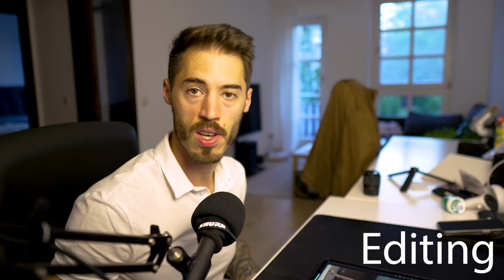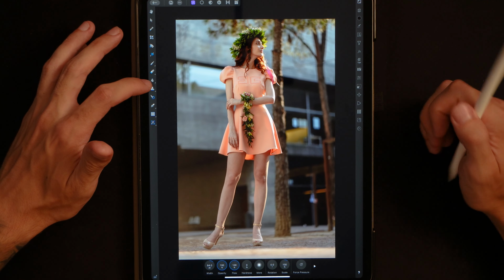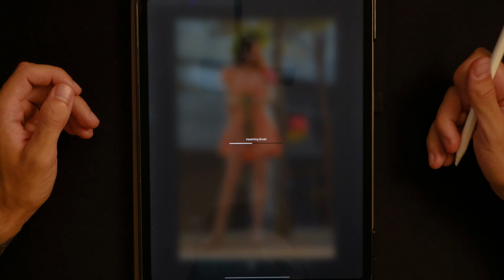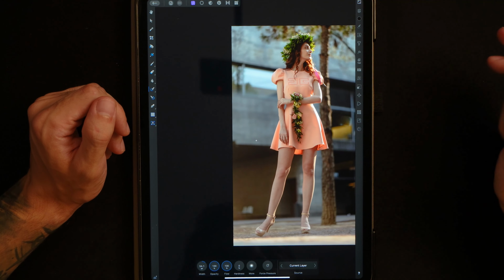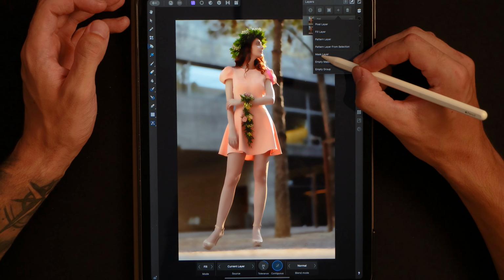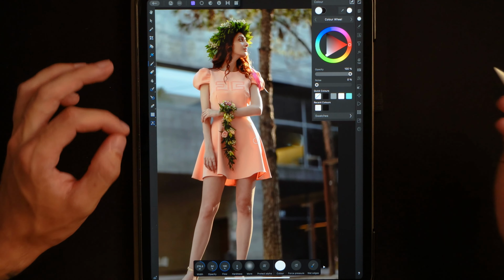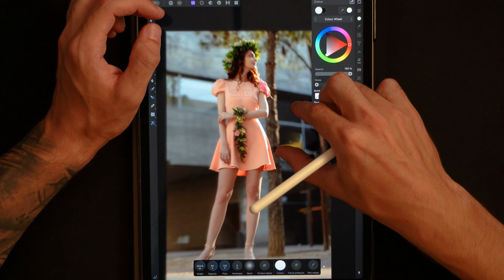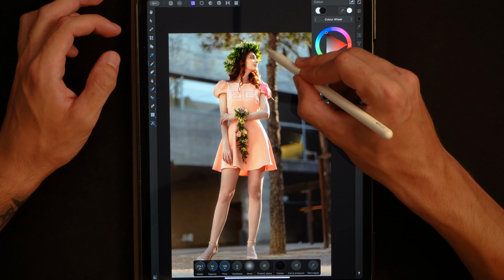Edit like a pro in 5 minutes - iPad pro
Hi everyone! In this video I will explain my workflow when editing photos using my iPad pro and Affinity Photo!

0:00 Intro
0:48 Tips
2:09 Editing
8:30 Conclusion

Leave any questions below, I will try to answer them :D

Evolve Tech is a filmmaking, photography, tech, and lifestyle channel delivering high quality content. With tech reviews, tech walkthroughs, product unboxings, and a different point of view Evolve tech delivers helpful and enjoyable video content for any viewer.